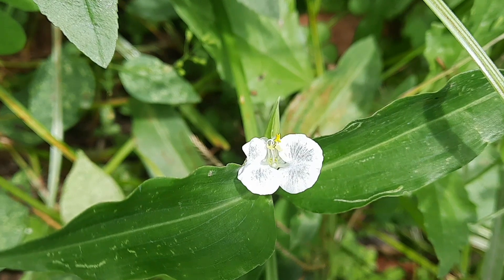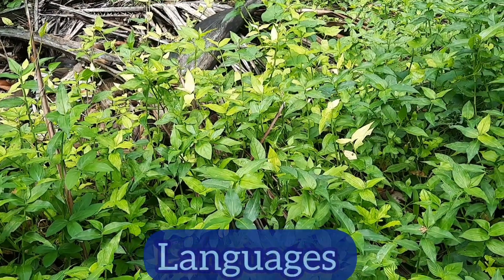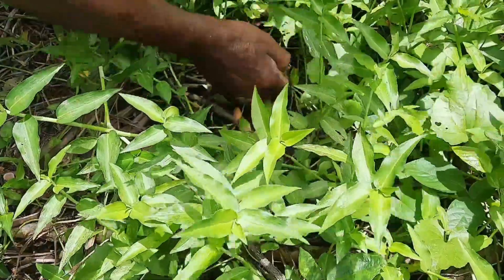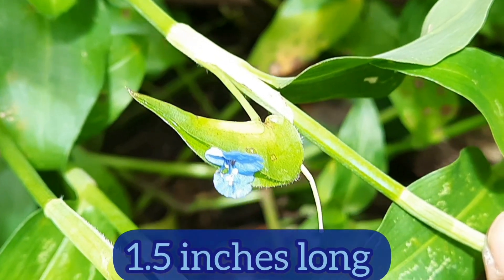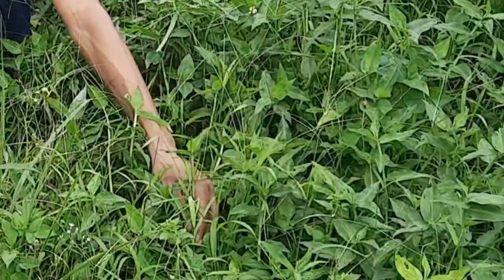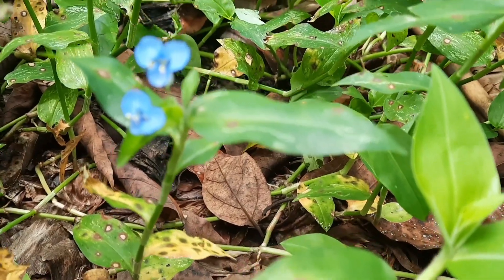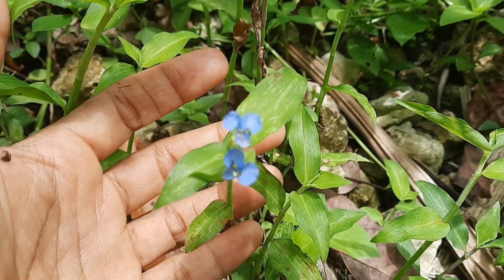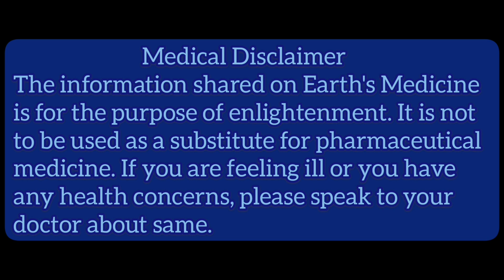Treat ARTHRITIS, GONORRHEA, HEMMORHOIDS & more / Commelina Diffusa MEDICINAL PROPERTIES & USES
Treat ARTHRITIS, GONORRHEA, HEMMORHOIDS & more / Commelina Diffusa MEDICINAL PROPERTIES & USES - In this video, we will be profiling Commelina Diffusa (Water Grass) & looking more closely at its medicinal properties & uses in traditional medicine.

Timestamps
0:00
0:01 Intro
1:00 Scientific name, family, genus & common names
3:08 Description
5:23 Distribution
6:00 Habitat & propagation
6:47 Medicinal properties
7:35 Traditional uses in different cultures
8:58 Other traditional uses
11:14 Edible uses

Click below for the traditional uses in folklore medicine of the other Water Grass herb found in Jamaica 👇